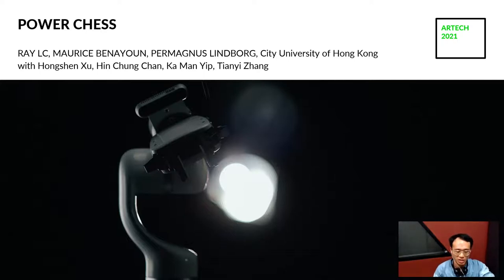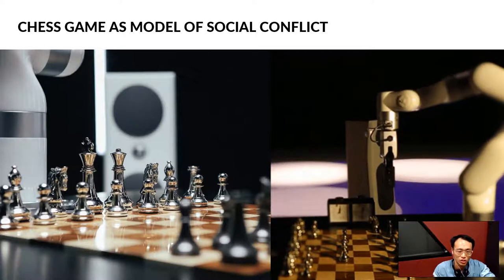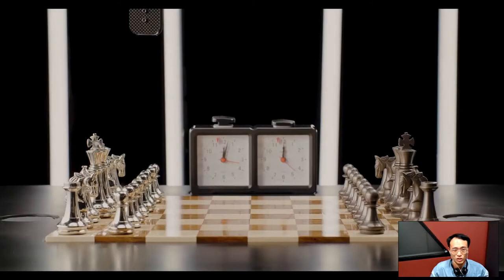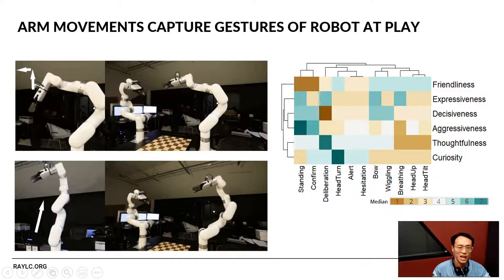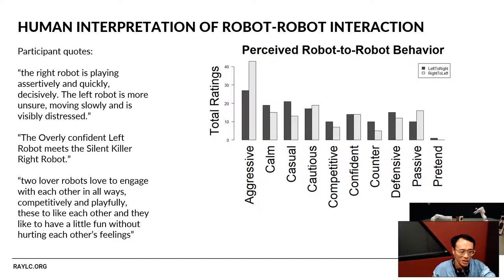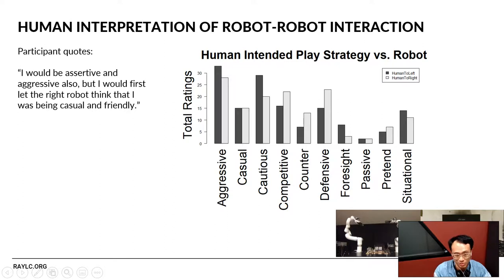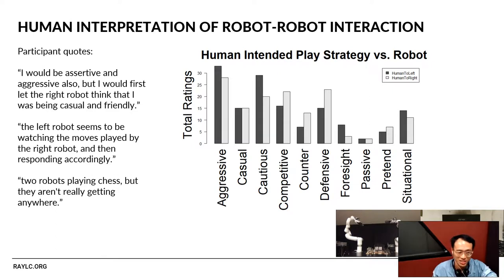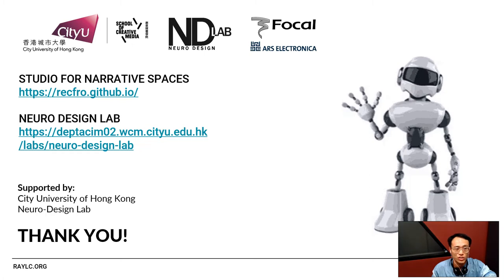Power Chess @ ACM ARTECH2021 @RAY LC @Maurice Benayoun @PerMagnus Lindborg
Power Chess: Robot-to-Robot Nonverbal Emotional Expression Applied to Competitive Play.
Based on the artwork by Neuro-Design Lab at City University of Hong Kong.
Presented at ACM ARTECH 2021, Aveiro Portugal.
Work by RAY LC, Maurice Benayoun, Permagnus Lindborg, Hongshen Xu, Hin Chung Chan, Ka Man Yip, Tianyi Zhang.